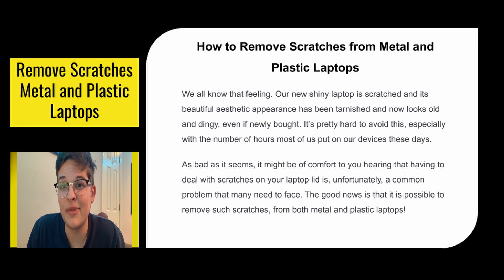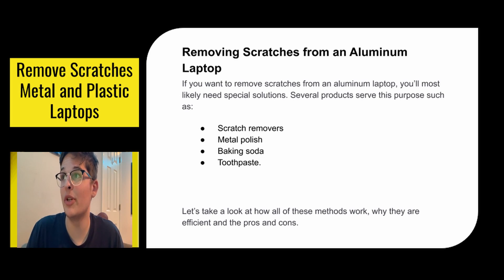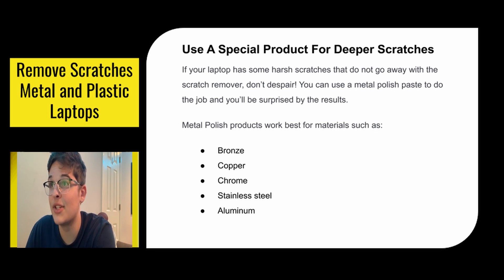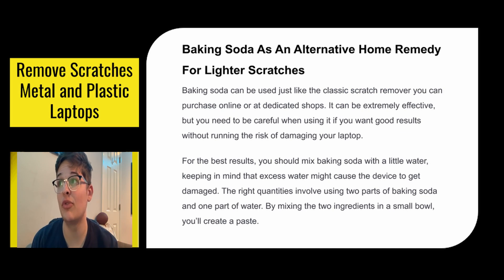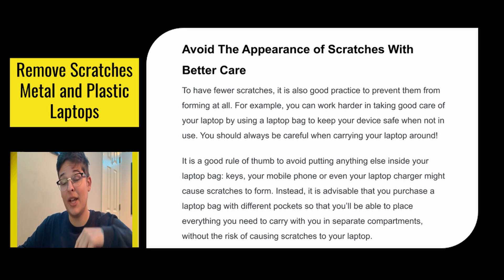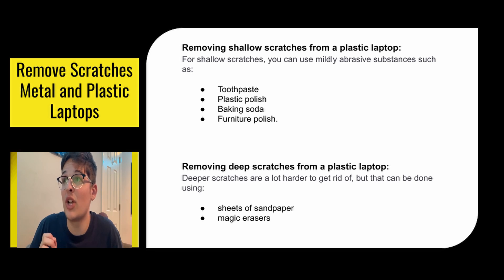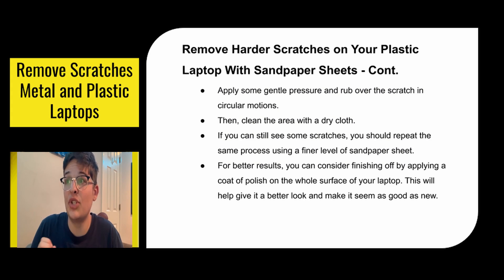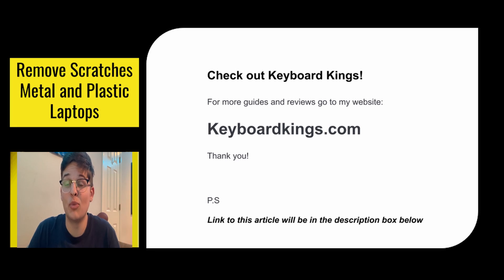How to Remove Scratches from Metal and Plastic Laptops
Scratches on laptop lids are a common problem that many face. The good news is, it is possible to remove scratches, from both metal and plastic laptops!

We all know that feeling. Our new shiny laptop is scratched and its beautiful aesthetic appearance has been tarnished and now looks old and dingy, even if newly bought. It’s pretty hard to avoid this, especially with the number of hours most of us put on our devices these days.

As bad as it seems, it might be of comfort to you hearing that having to deal with scratches on your laptop lid is, unfortunately, a common problem that many need to face. The good news is that it is possible to remove such scratches, from both metal and plastic laptops!

To help you in the process of making sure that your laptop looks just as good as when you bought it, I’ve created this guide on how to remove scratches from metal and plastic laptops. No matter how bad those scratches may look, try to follow the tips provided and you’ll be surprised at the results!

There are different ways you can remove scratches from your device; depending on the material of your laptop and how deep those scratches are. Are you ready to learn more?

Keyboard Kings